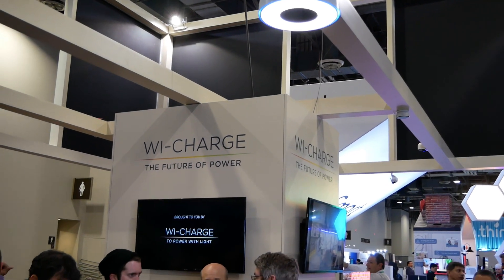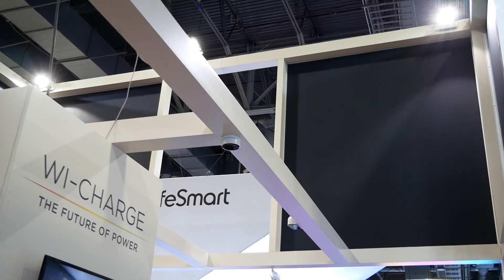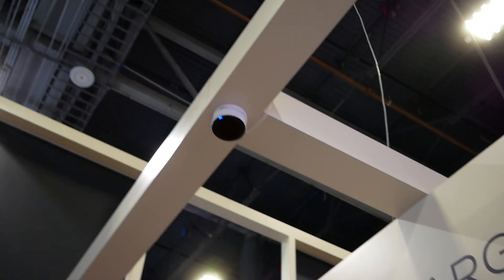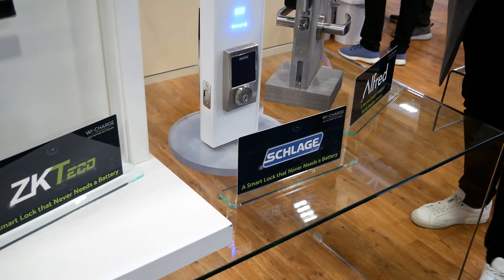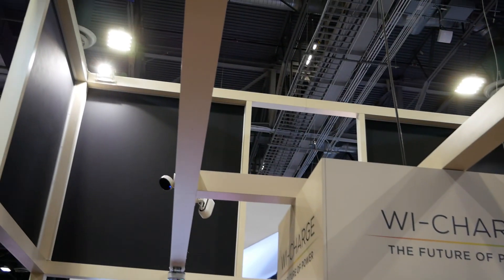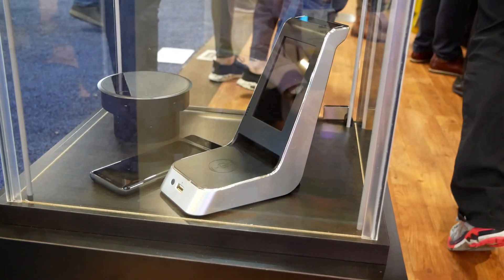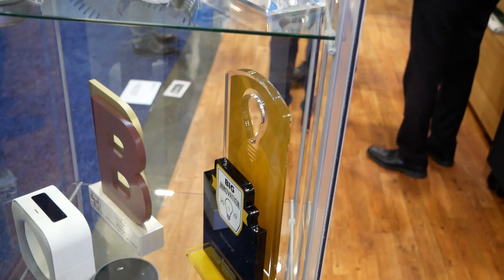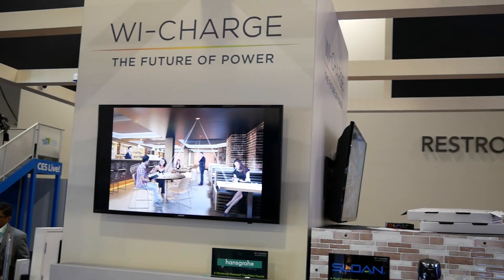CES 2020: Wi-Charge Unveils its Infrared Power Delivery Technology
Wi-Charge drew a big crowd at CES this year with its extremely promising IR power transmission technology. While it can be used to "charge" products, it can actually generate enough current to keep certain products running WITHOUT batteries. And unlike electric current delivered by RF, IR is completely safe, sends electricity only when the receiving device can use it, and is able to track that item in space, even when moving, so that it does not need to broadcast power in every direction at all times. Honestly, this is mind-blowing tech, and it could revolutionize the Smart Home device and commercial sensor installations.